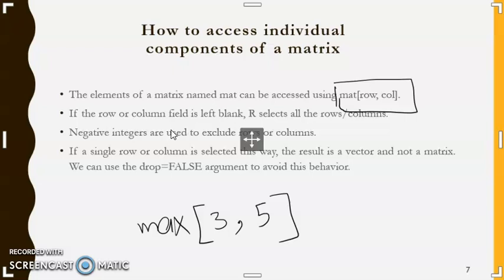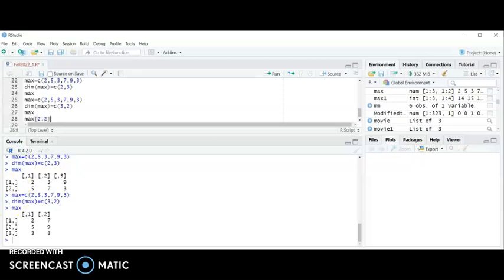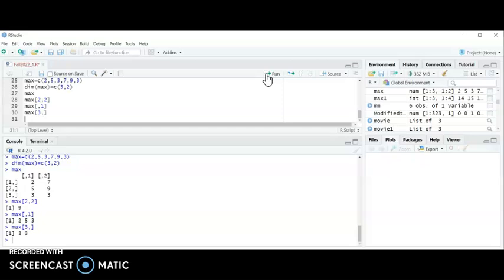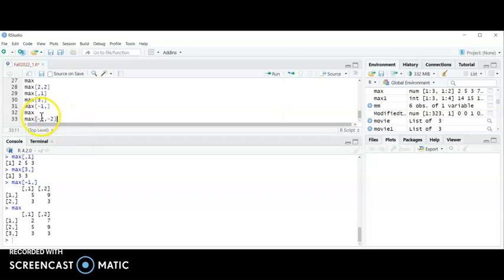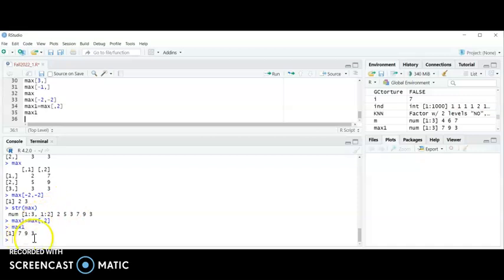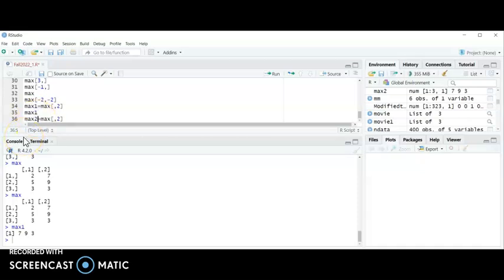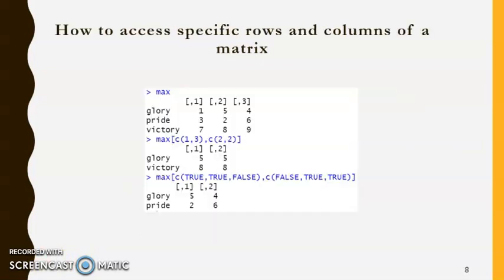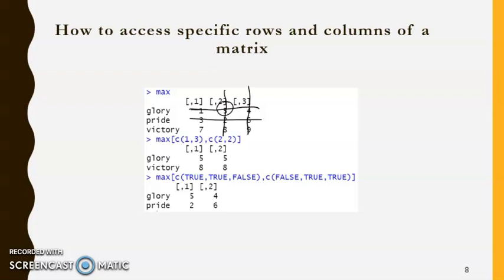Basics of R 2-3